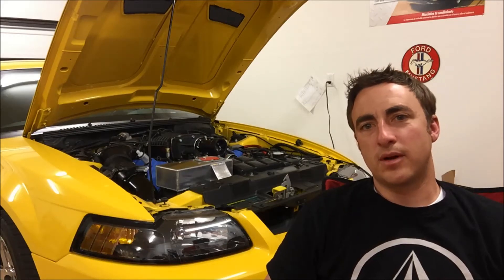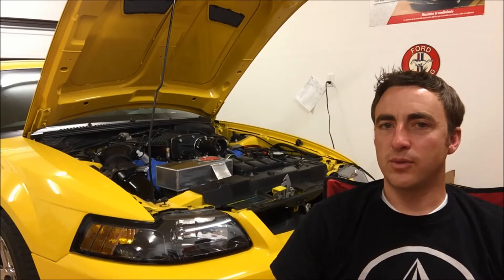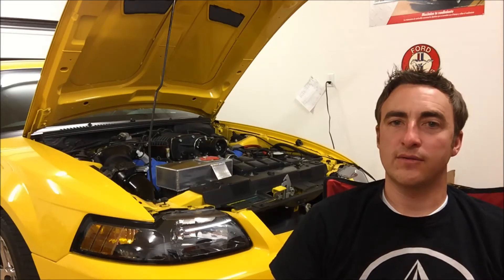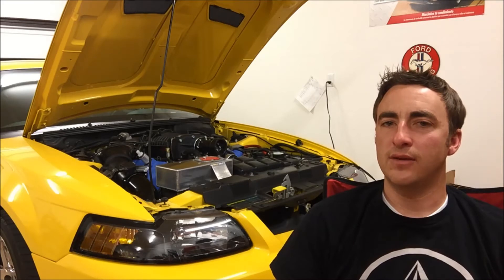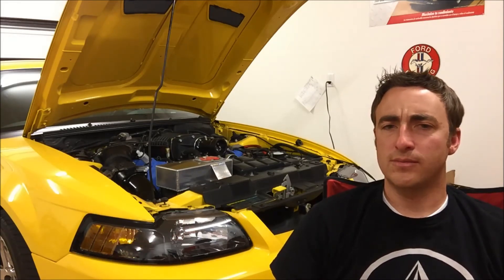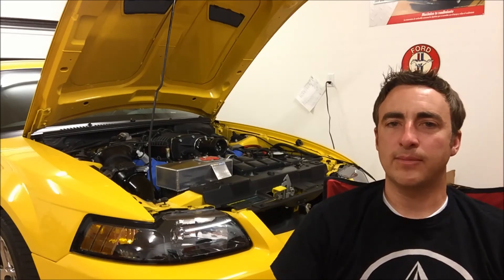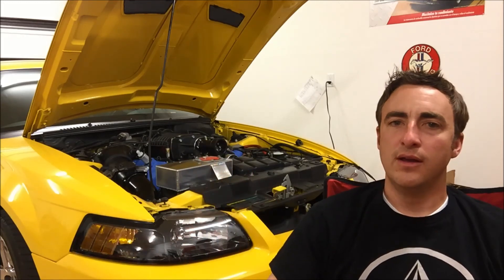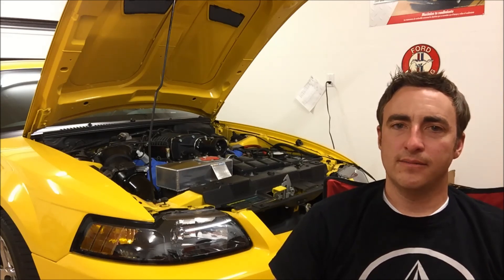Today's best Supercharger option for the Terminator TVS, Whipple, Kenne Bell, Eaton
This video talks about the current supercharger options for the terminator. Which is the best in your opinion?

Superchargers ford mustang&index=aps&camp=1789&creative=9325&linkCode=xm2&linkId=9990105e4ae4fb289b40982f0f67673b

mejor option for supercargador para Mustang y otors autos